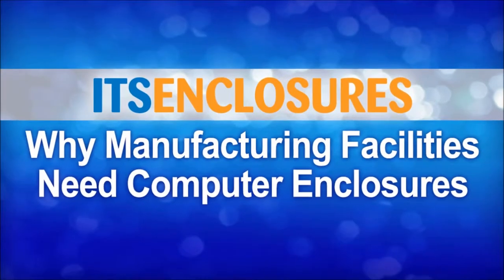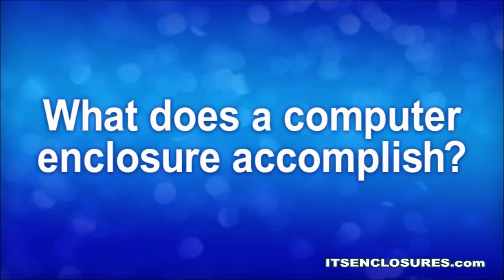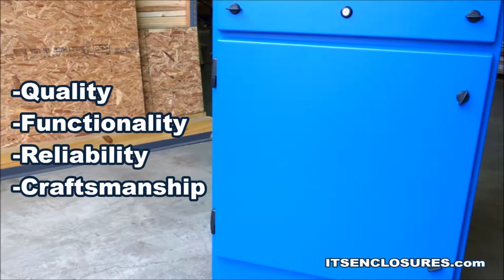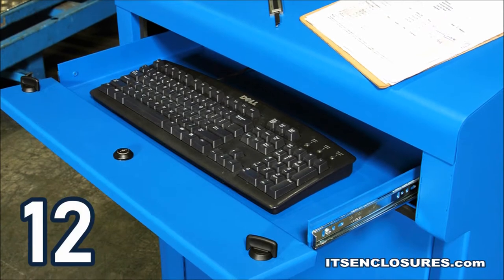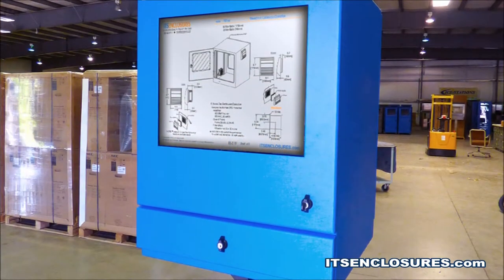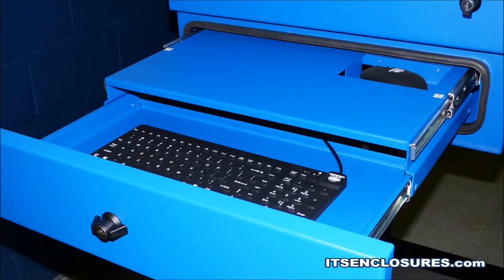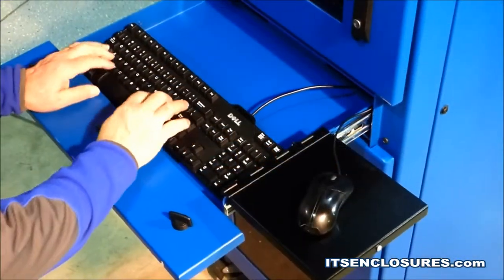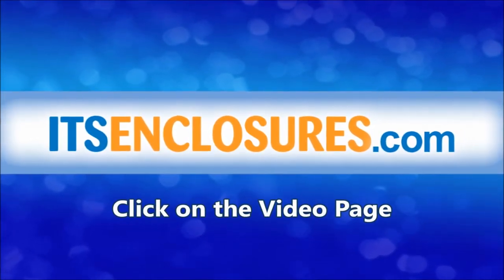Why Manufacturing Facilities Need Computer Enclosures VLOG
On the manufacturing floor, essential equipment, like computers and monitors, demand protection from dirt, dust, splashing fluids, and extreme temperatures. A heavy-duty, NEMA rated computer enclosure is the perfect solution to protect the process and extend the useful life of electronics. What does a computer enclosure accomplish? Is thermal management necessary? What type of accessories are needed?

In a wide range of industrial environments, computer enclosures deliver protection and organization for computer and electronic systems. Research and find an enclosure solution that will perform perfectly for many years to come!